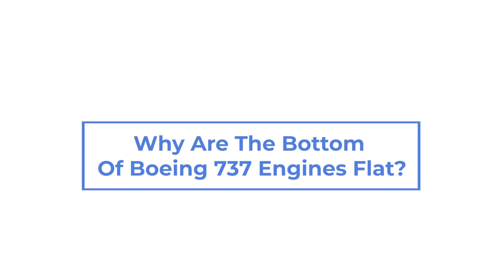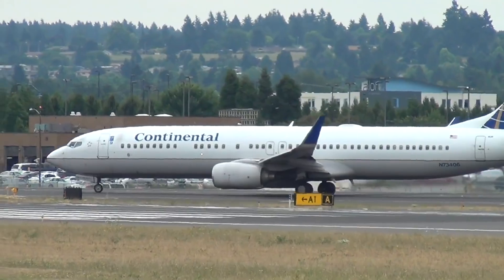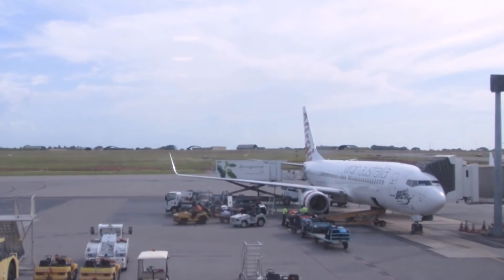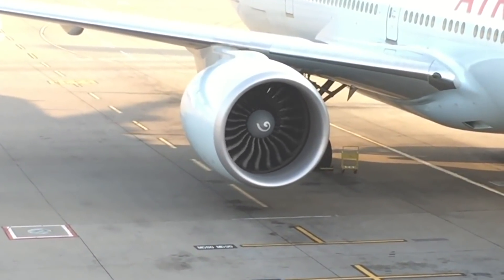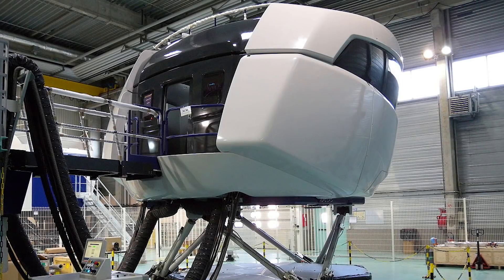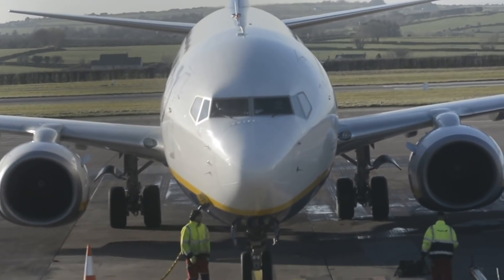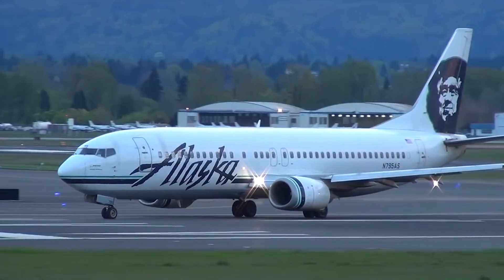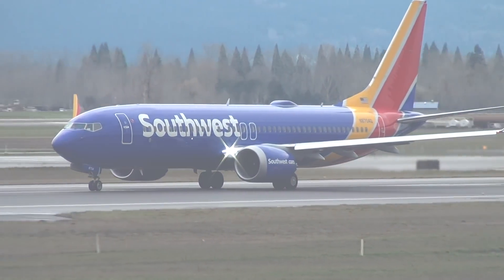Why Are The Bottom Of Boeing 737 Engines Flat?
If you have ever looked at a Boeing 737 engine you might have noticed something odd. That the bottom circle of the engine casing flattens out instead of continuing the same circumference. There is a very special reason for this and we will explain why.